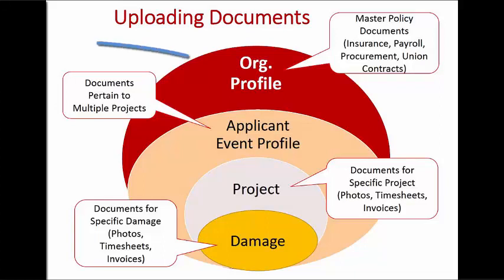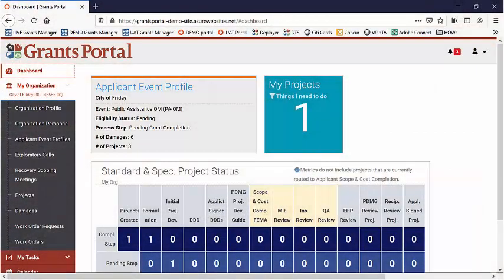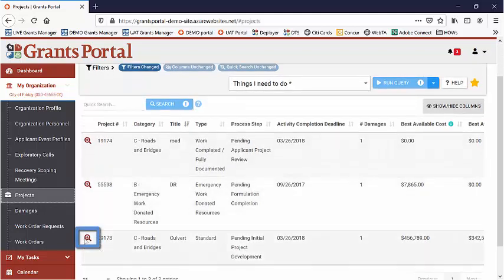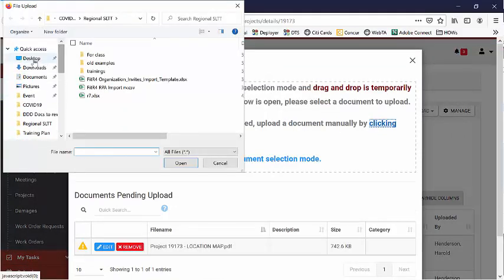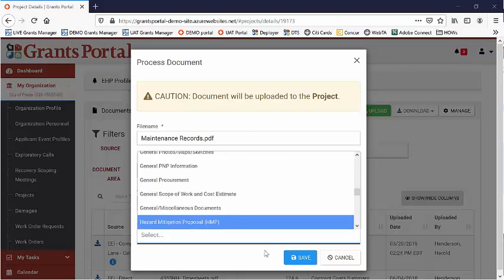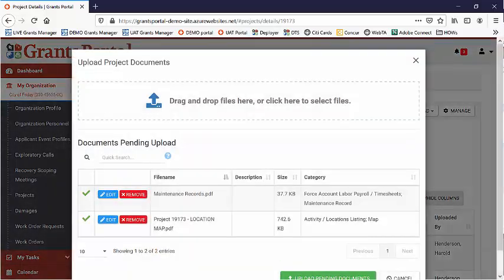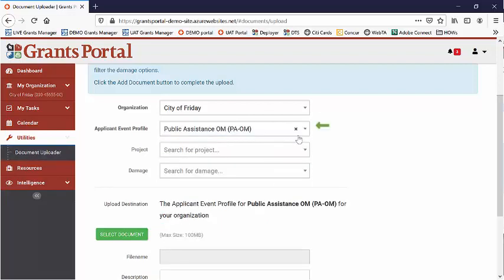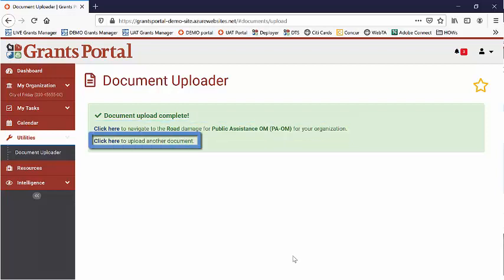Grants Portal - Document Management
Basic overview of document management, including how to upload and edit - Updated 4/20/2020.